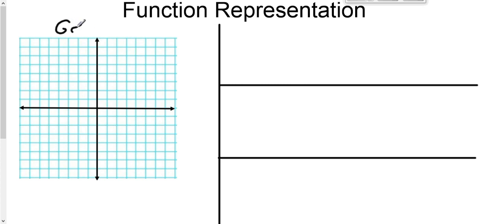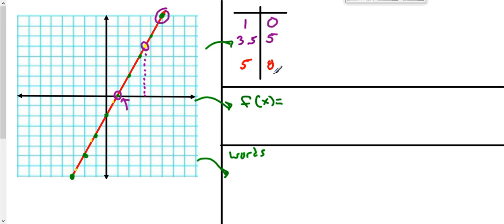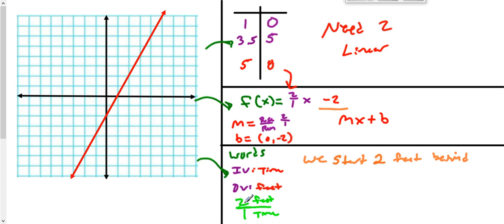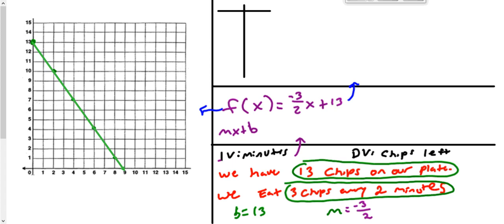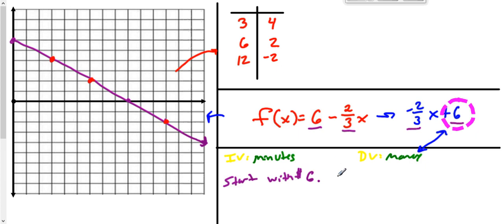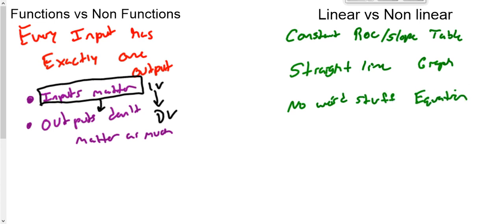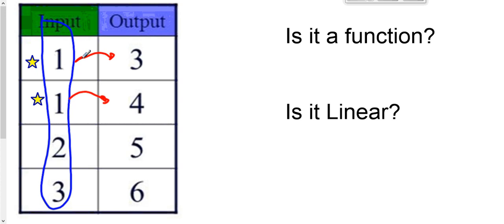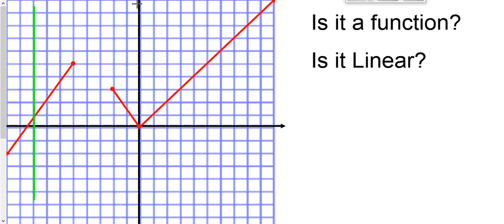Function Representation and linear nonlinear